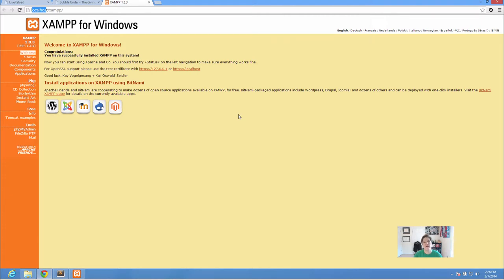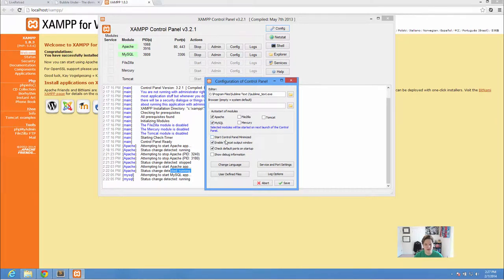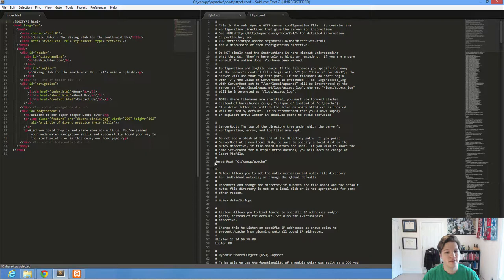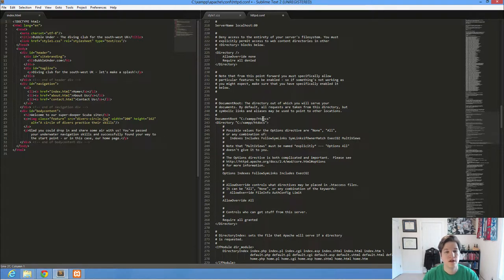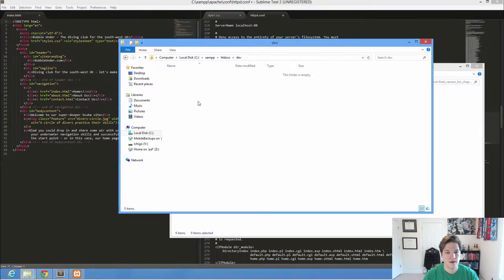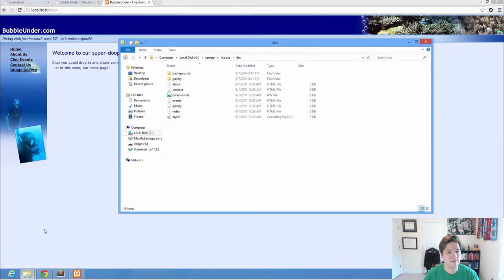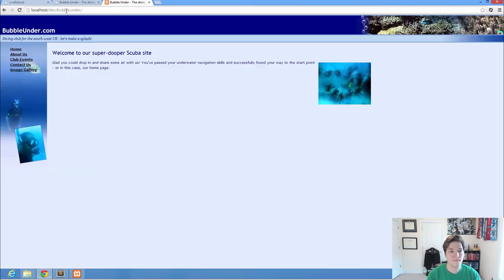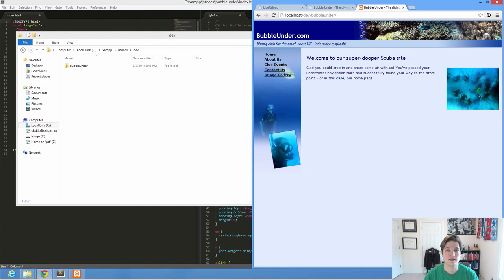Understanding XAMPP Apache configuration on Windows 8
Running a web server on your laptop can be confusing. We'll take a look at how apache config files work and get the basics of using XAMPP as a web server for development.